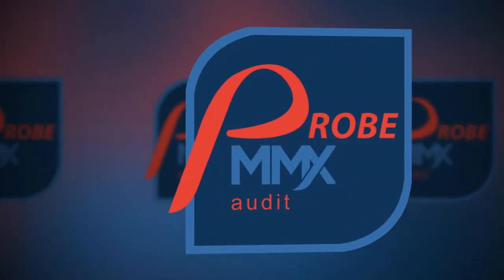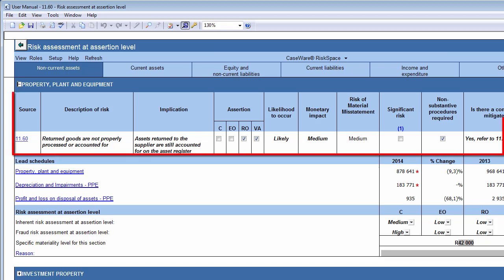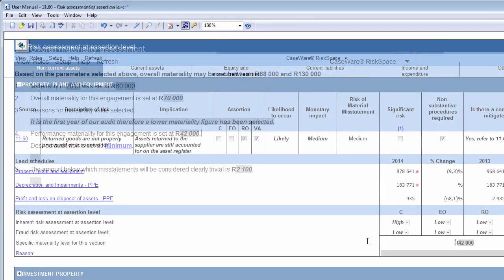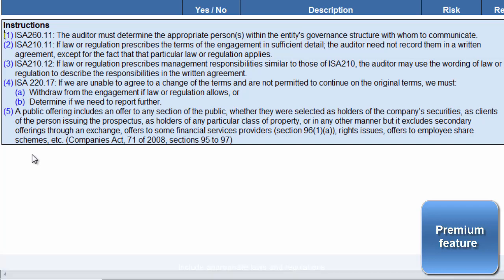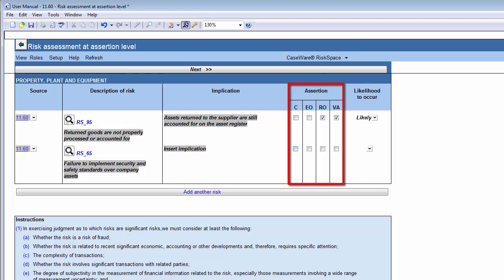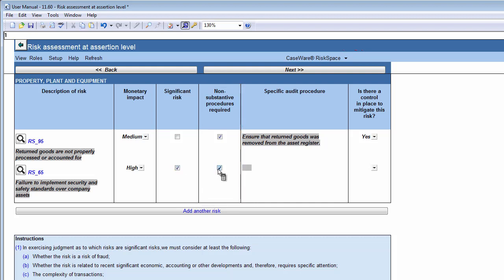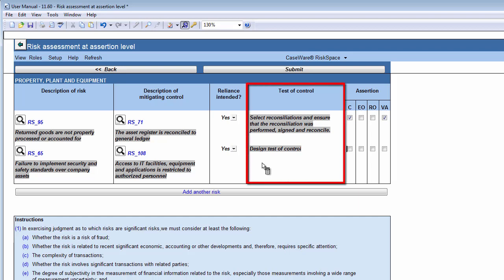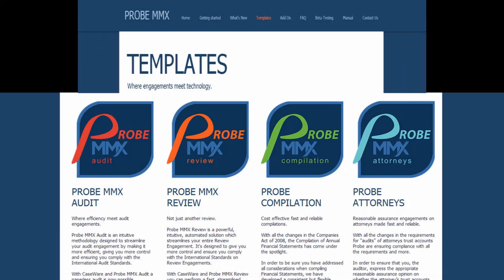10.60 Overall Materiality Assessment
The objective of this document is to assist you in determining the materiality figures which will be applied at the planning stage and in performing the audit, and to determine an amount below which misstatements will be considered to be clearly trivial.